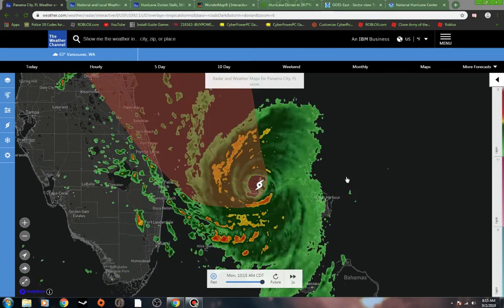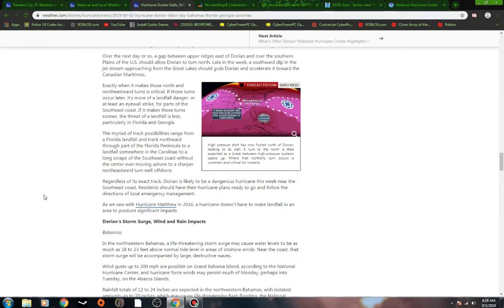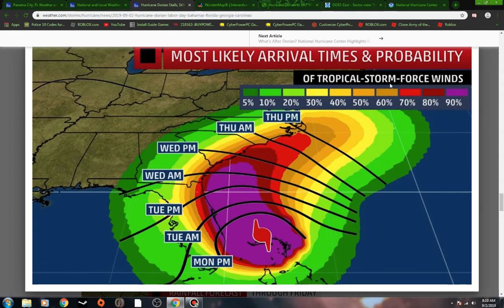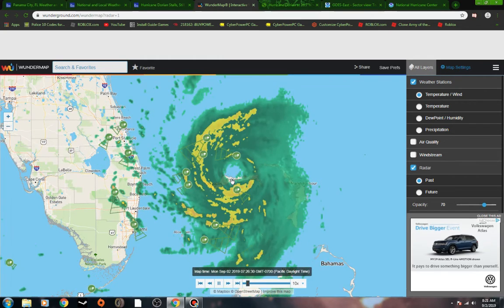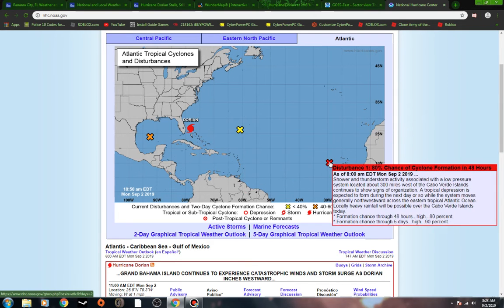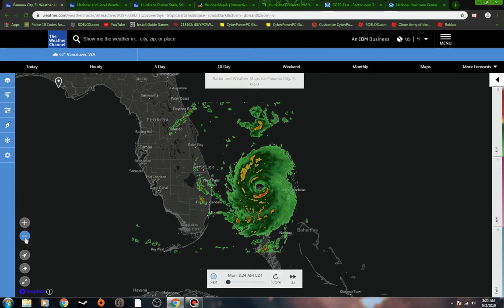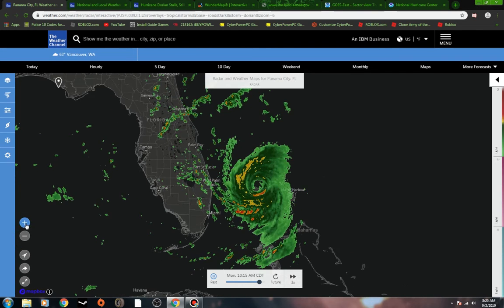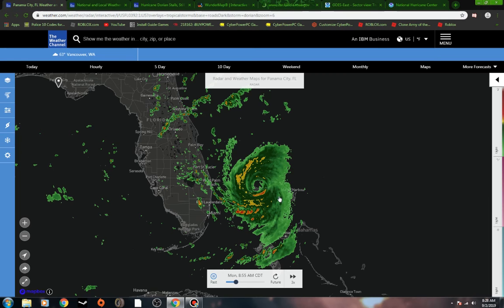HURRICANE DORIAN 9 2 19 1130AM EDT UPDATE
Latest update on Hurricane Dorian, a strong CAT 5 hurricane in the Western Atlantic.  IMPORTANT INFO BELOW IN THE DESCRIPTION!!!

FEMA APP

South Carolina Emergency Management

North Carolina Emergency Management

1-800-RED CROSS